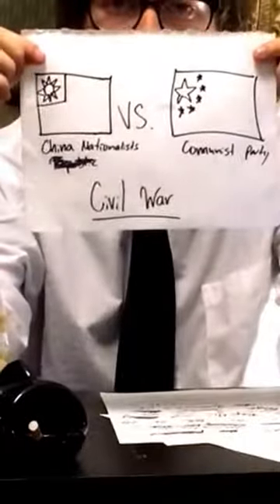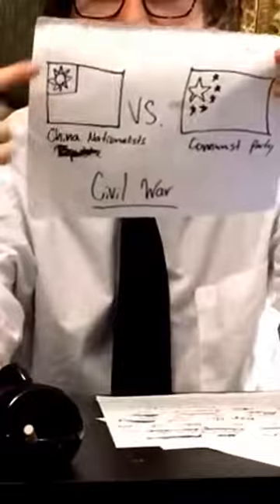My Edited Video